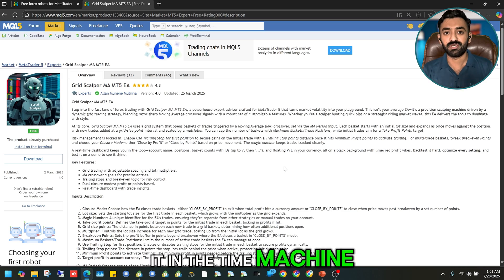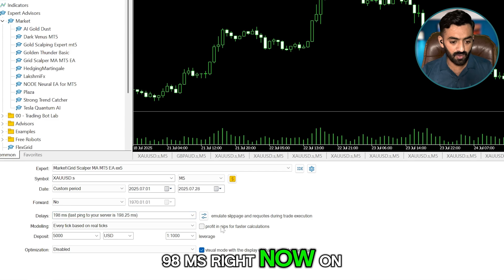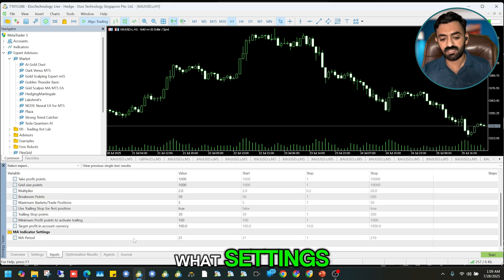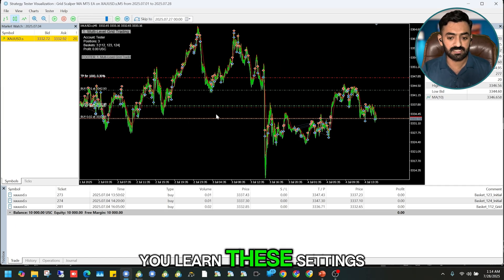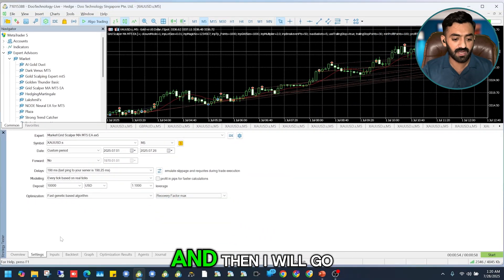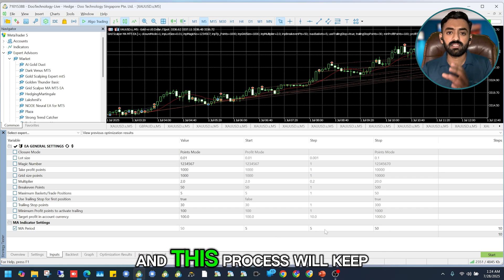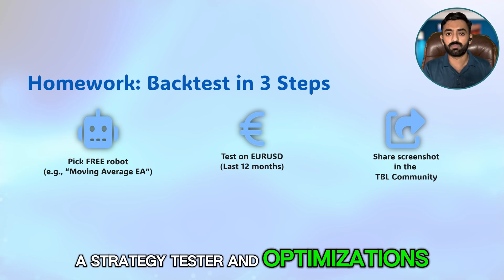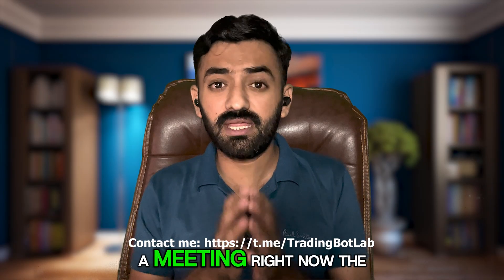EA Settings: MT5 Strategy Tester Tutorial for Beginners | Class 3 | Trading Bot Lab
MT5 Strategy Tester Tutorial for Beginners
Hi traders! Want to learn how to backtest a forex robot in MetaTrader 5? In this tutorial, we break down the essential EA input settings and show you step-by-step how to use the MT5 Strategy Tester. Perfect for beginners who want to confidently backtest EA MT5 without confusion.
* How to use the MT5 strategy tester?
* What do EA inputs really mean?
* Simple walkthrough for first-time users

No complicated setups—just a clear guide to help you test forex robots the right way.

 - R E C O M E N D E D   B R O K E R S -
Broker 1
Why I recommend?
"ALL OF YOU WILL GET 50% CASHBACK FROM BROKER'S  SPREAD/COMMISSIONS - CLICK ON LINK AND OPEN ADDITIONAL ACCOUNT TO GET 50% CASHBACK"
Drawdown able Bonus + Ultra Low Spreads + Micro Account + Best Customer Care + No requote + Fast execution
Broker 2
Why I recommend?
Cent account + Low spread + fast execution + No requote + Best Customer Care + Best offers =

 - B E S T  &  C H E A P   VPS -
VPS 1
Why I recommend?
shared hosting, Cloud VPS, VPS for Forex, dedicated servers, reseller hosting, DDoS protection, and domain registration
ratings of 4.8/5 on HostAdvice and 4.0/5 on Trustpilot
VPS 2
Why I recommend?
shared hosting, Cloud VPS, VPS for Forex, dedicated servers, SSL certificate, DDoS protection, and domain registration
ratings of 4.4/5 on HostAdvice and 4.3/5 on Trustpilot

Forex trading carries high risk, including capital loss. Past results of strategies, analyses, or bots do not guarantee future outcomes. Third-party tools mentioned are not endorsements. Consult a licensed advisor before trading. Trade at your own risk. *Trade responsibly.*